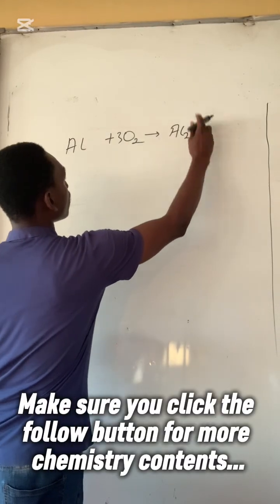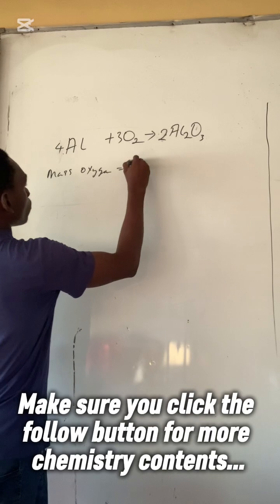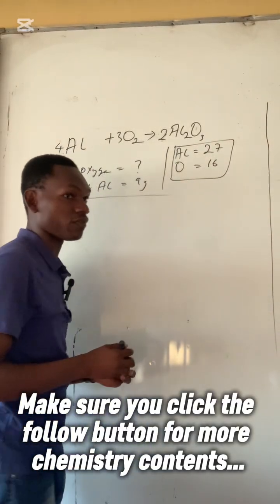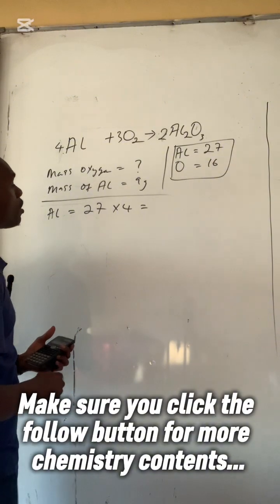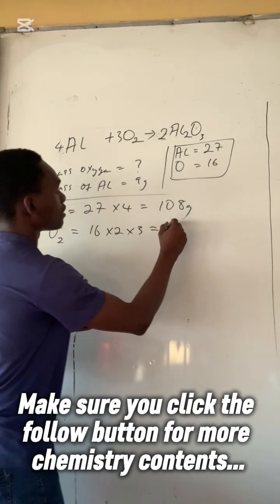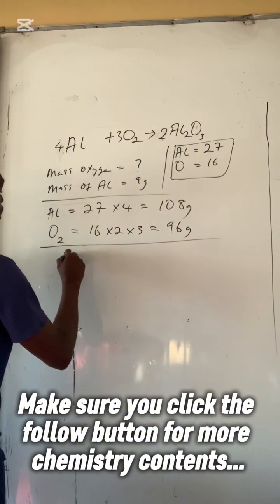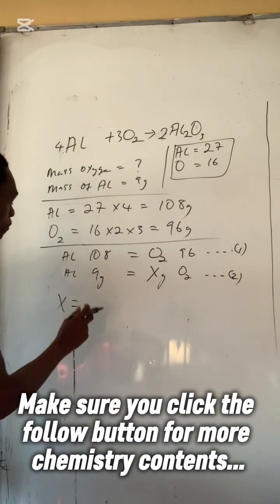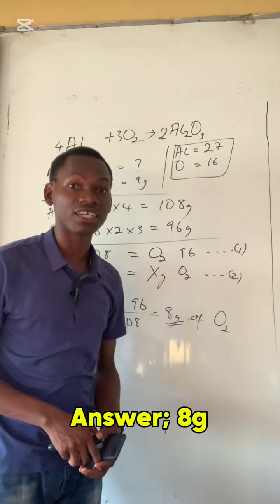What mass of Oxygen will react with 9g of Aluminium